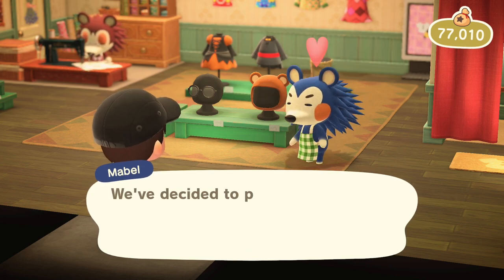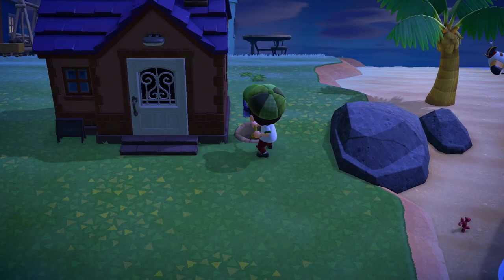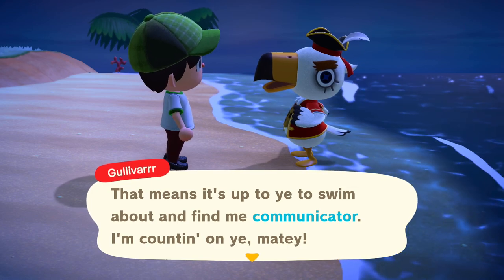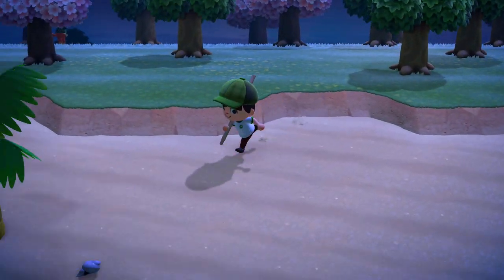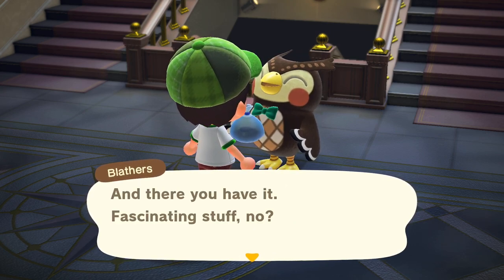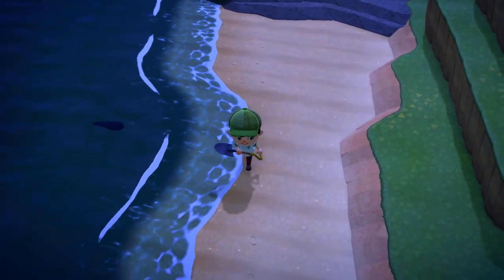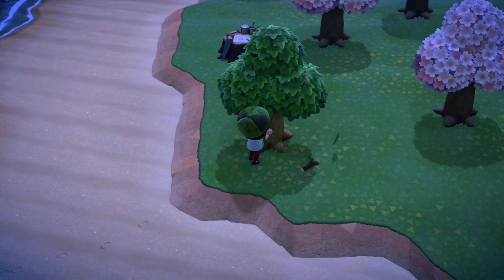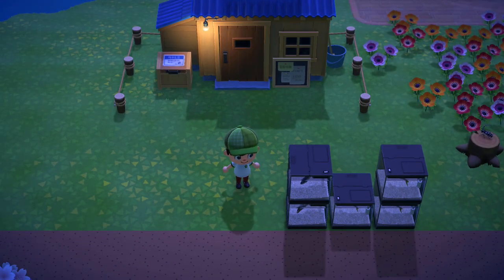TildeShambles - Animal Crossing: New Horizons - Part 16